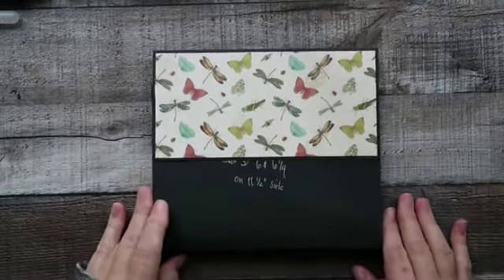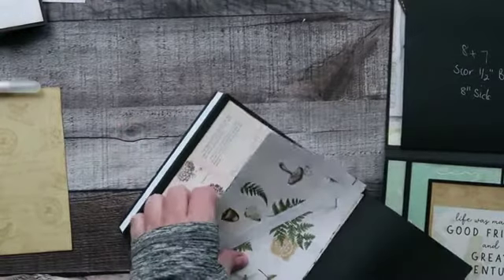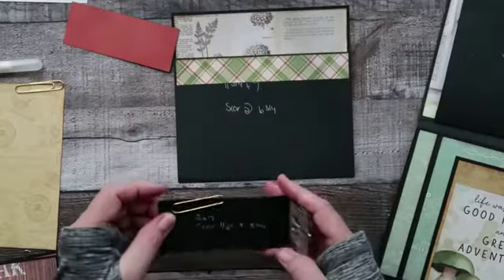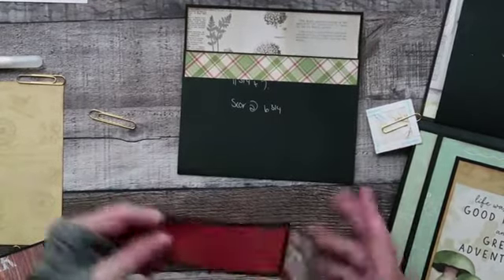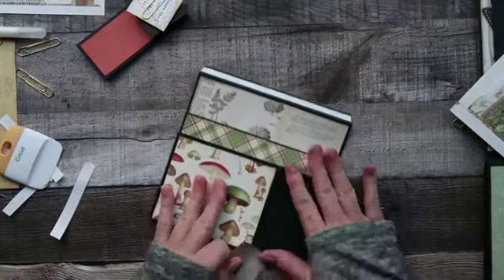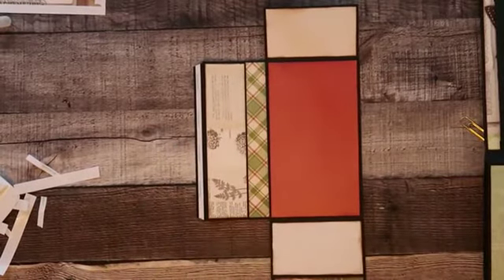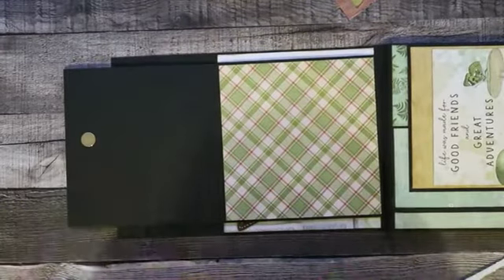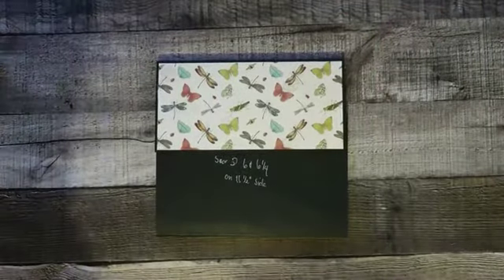Wander Mini Flip Tutorial Part 4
WARNING: "THIS VIDEO IS NOT MADE FOR KIDS UNDER THE AGE OF 18
Hey Crafters thankyou for Tuning in.
I hope you have a Happy Scrappie Day Hugs MJ